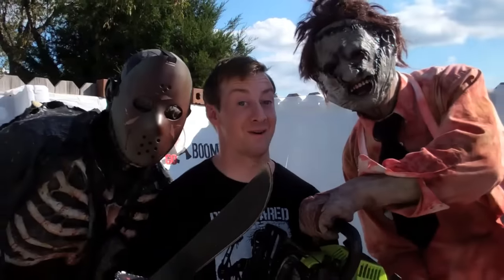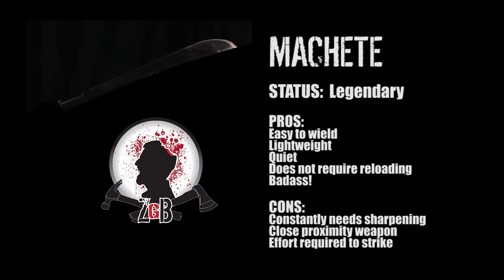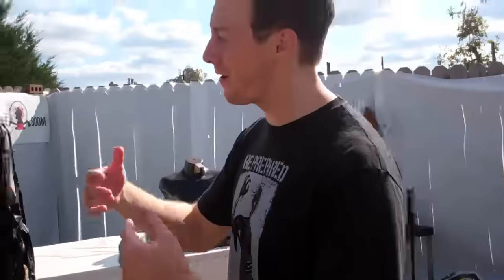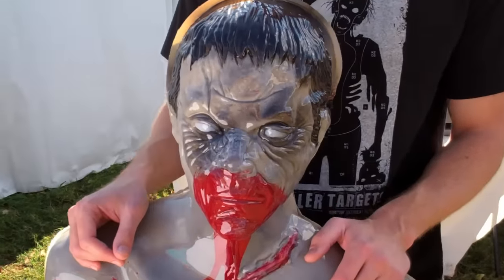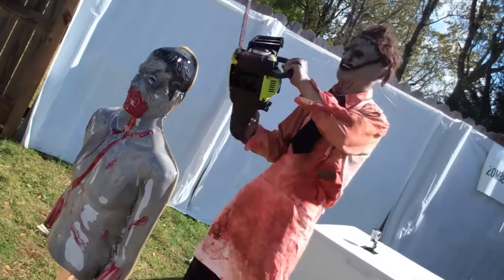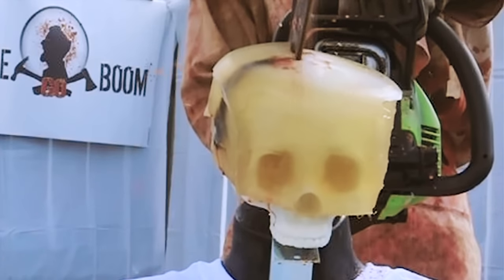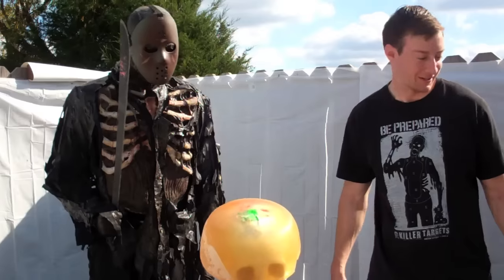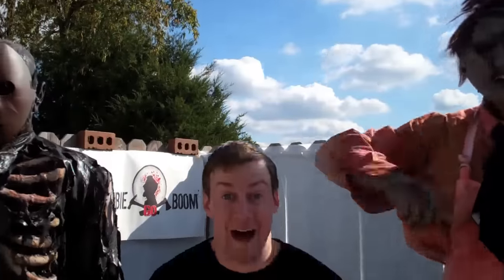CHAINSAW VS MACHETE | Which will make a ZOMBIE GO BOOM?